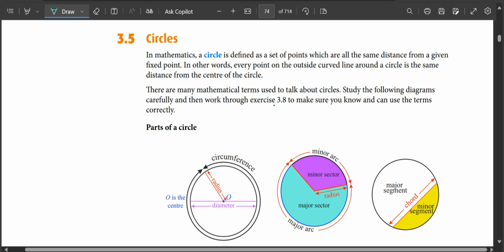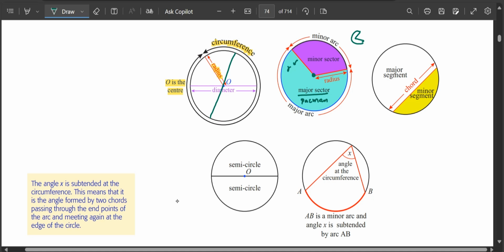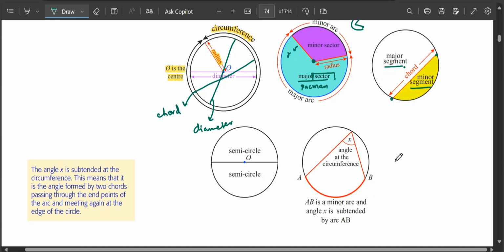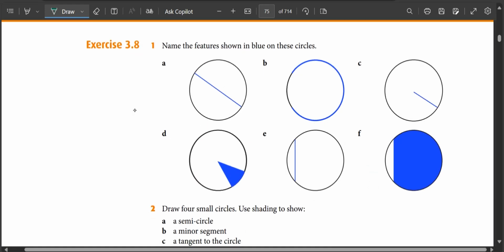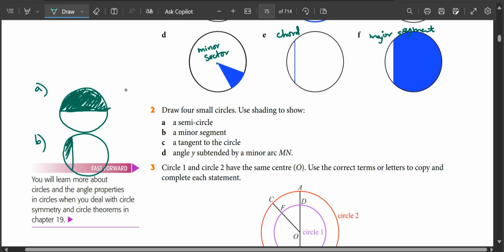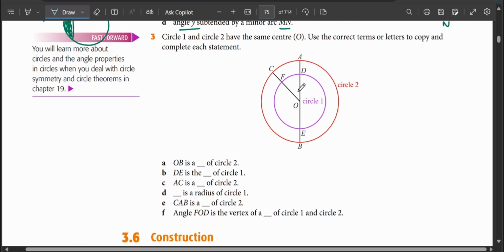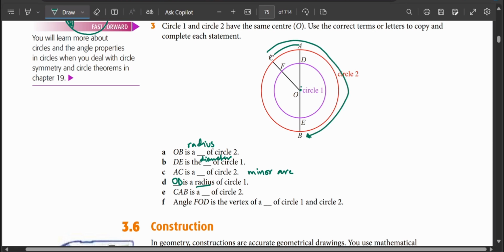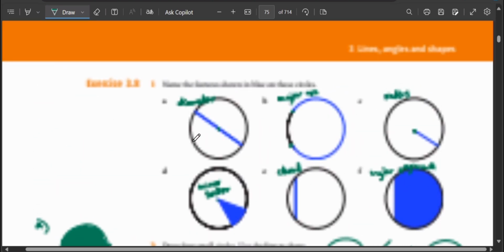Ex 3.8 | Circles | Chapter 3 | IGCSE Maths (0580)